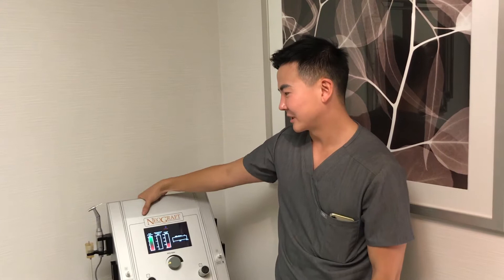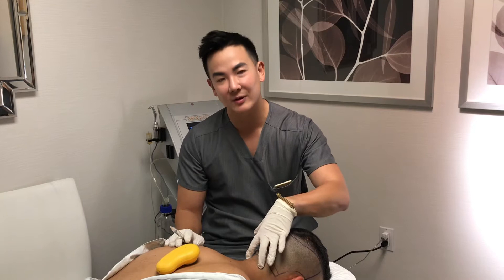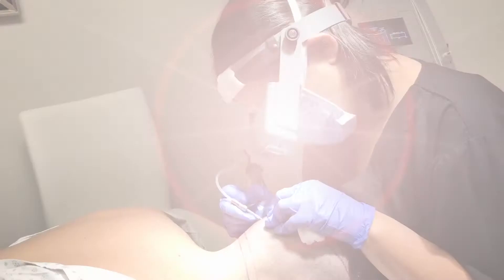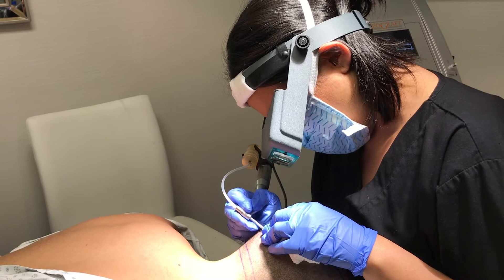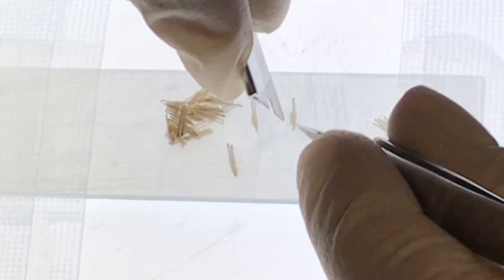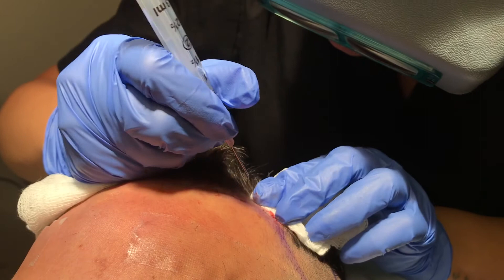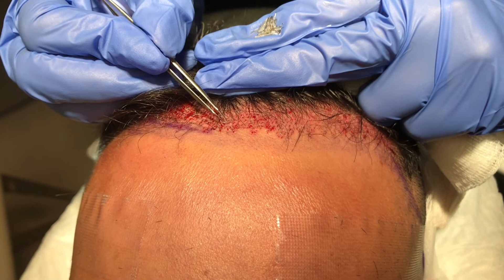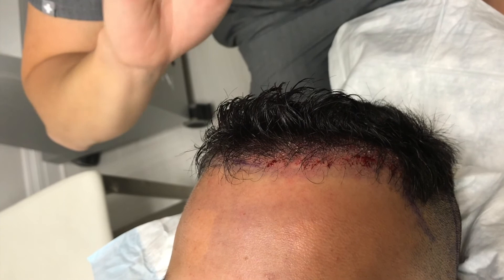Hair Transplant using Follicular Unit Extraction (FUE) Technology - Dr. Johnson C. Lee, MD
Dr. Johnson Lee performs hair transplantation using follicular unit extraction (FUE) technology. Each individual hair follicle is selectively chosen from the back of the head to avoid any noticeable scar which is common with the older techniques of hair transplantation.

The follicles are then individually prepared and separated so that each single hair bulb can be planted into the newly designed hairline. The hairline is designed in such a way to appear completely natural - thick vs thin hair is placed strategically and at the correct angle.

Within several weeks, there will be noticeable changes and after several months, the patient will regain a more full and lush hairline and temple area.

Call for a consultation today! (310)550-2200

120 S. Spalding Drive Suite 340